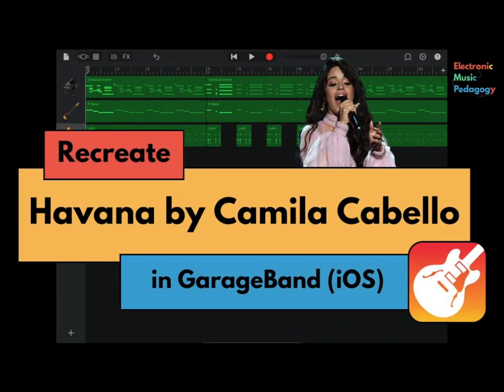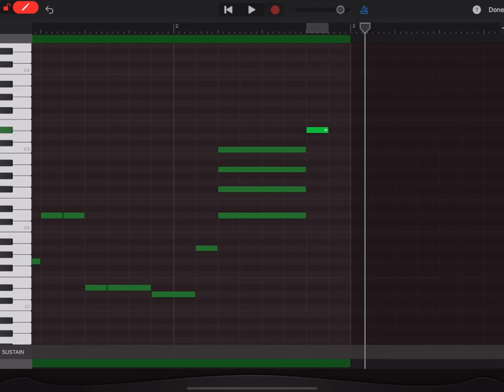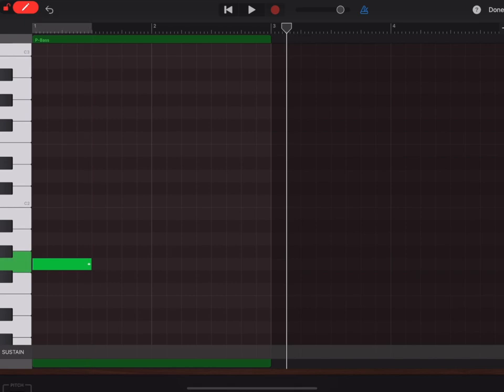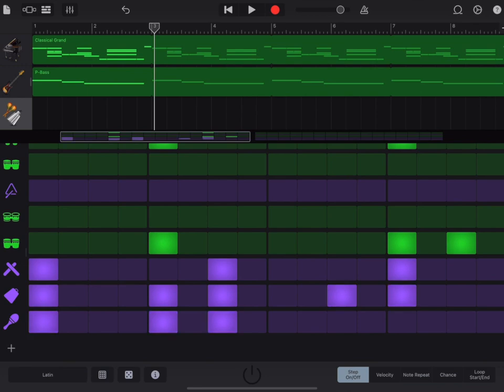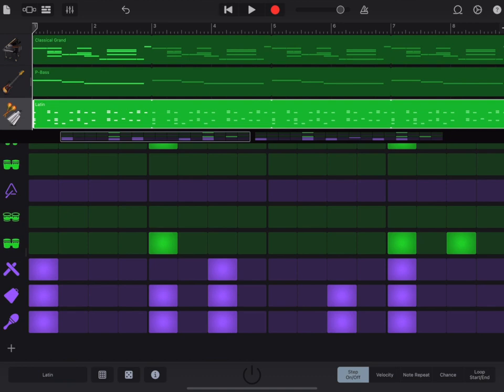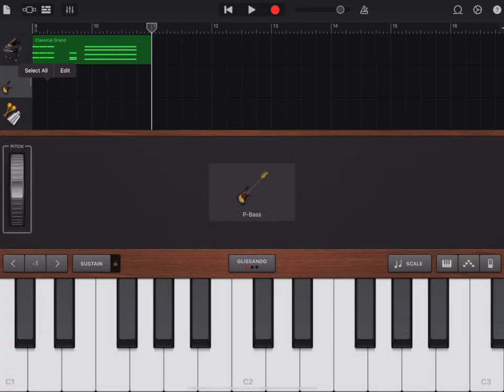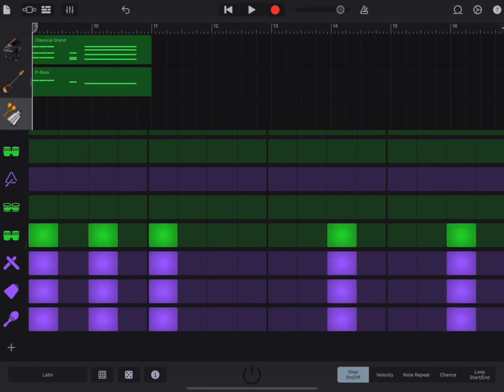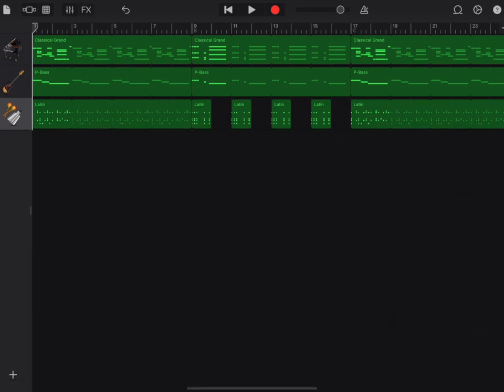Learn how to recreate Havana by Camila Cabello in GarageBand iOS iPad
Music teachers, help your students take these videos to the next level using our insanely popular Recreate Champions unit for students